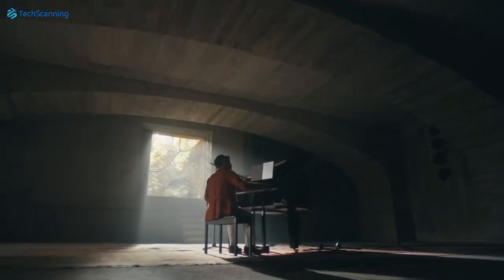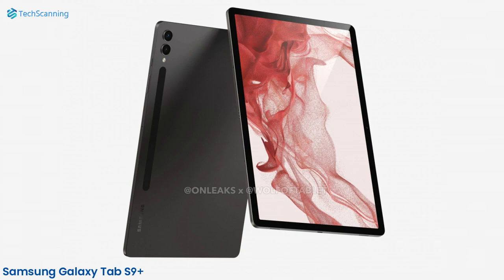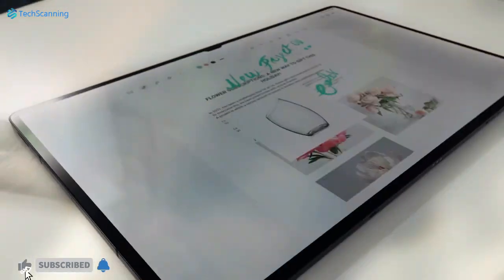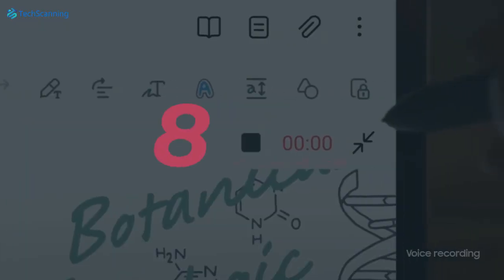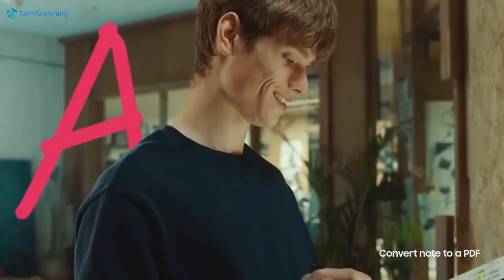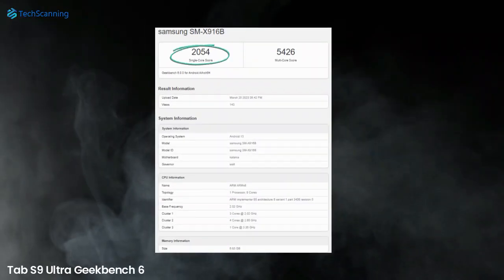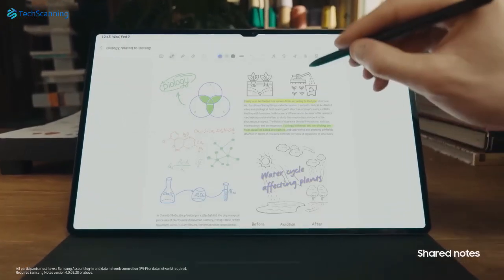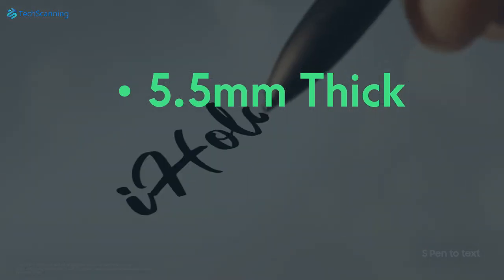Samsung Galaxy Tab S9 - Most Powerful Tablet Ever Made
After the Galaxy Tab S9 renders, we got more insights about the Galaxy Tab S9 Ultra and the Standard model. Samsung's upcoming Tab S series will look almost the same as its predecessor except for a few changes like this there will be individual camera cutouts.
The Galaxy Tab S9 series is going to be the most powerful, especially the Tab S9 Ultra as revealed by the latest Geekbench listing which also includes some of the key specifications.
Watch the video and let me know what you think about the upcoming Samsung Galaxy Tab S9 Series.